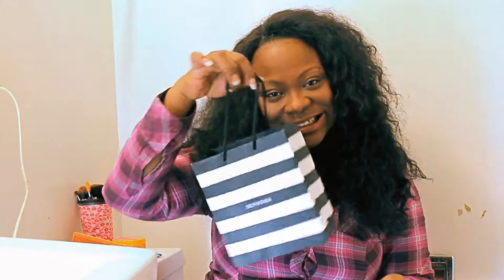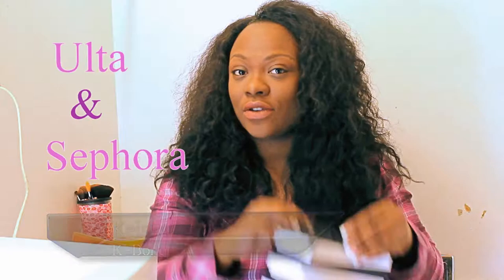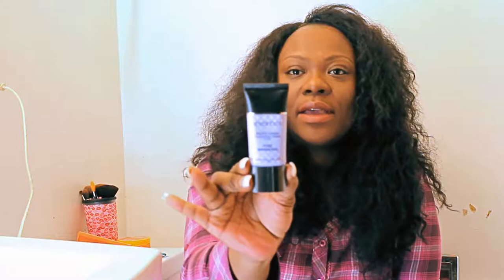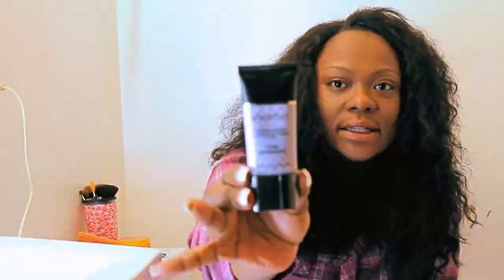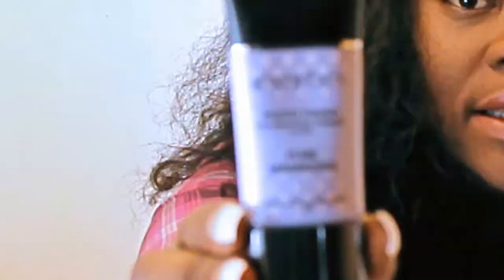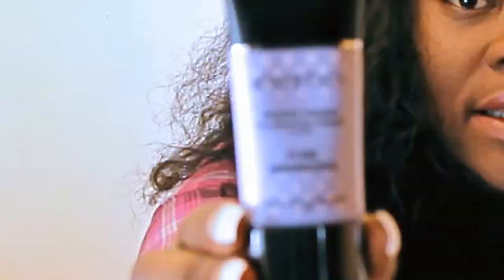Ulta REVIEW video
Hi my name is Keisha and I do these videos for fun... Hair and make up are my hobbies and sharing comments with others who enjoy the same thing is eventful. This is only one half of this video... I have others in the making.  I hope you enjoy this video.